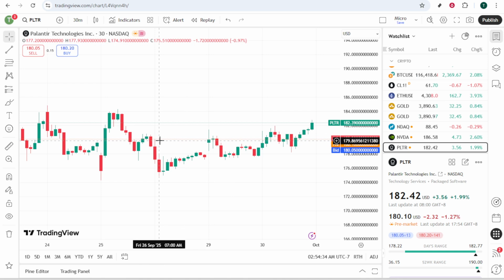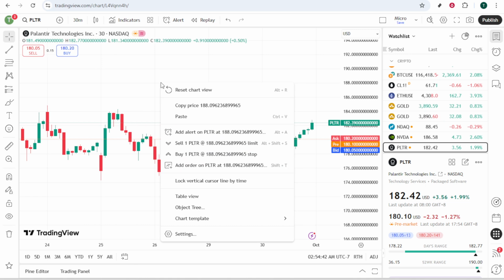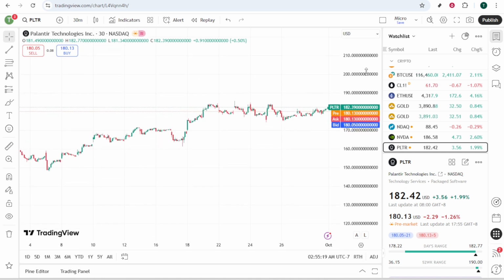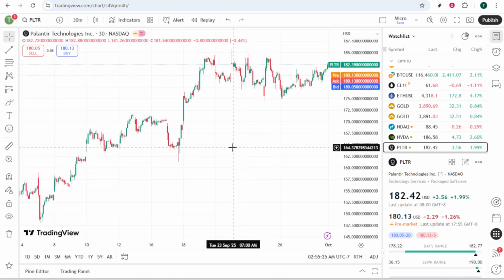How to Reset TradingView Settings Guide [2025 Guide]